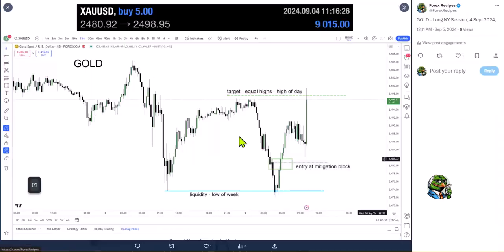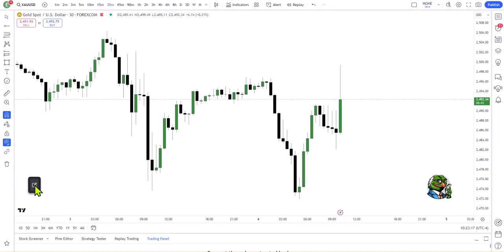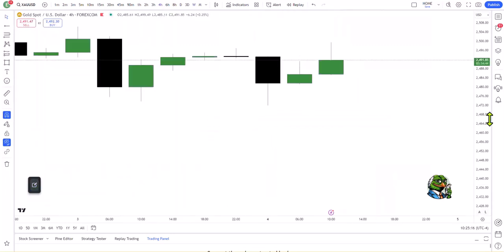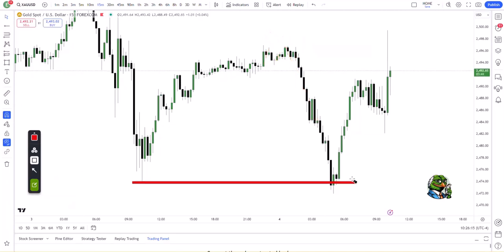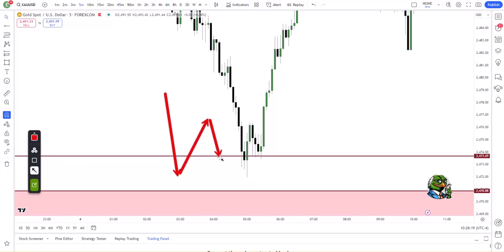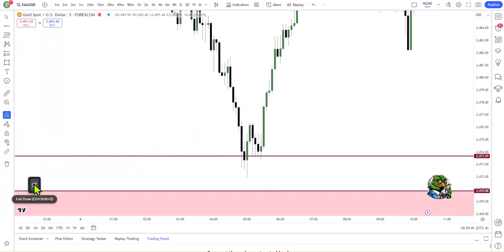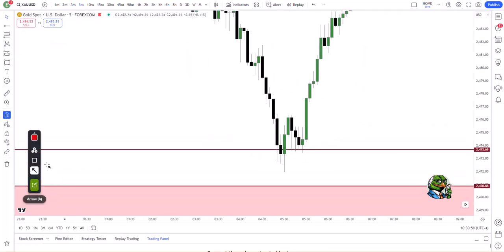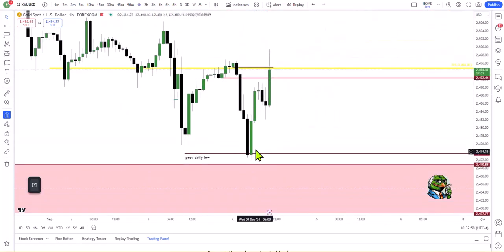How to Identify Key Market Turns with ICT Student and Trade from the Low to High of the Week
How to Identify Key Market Turning points with ICT Charter Member Student and Trade from the Low to High of the Week.